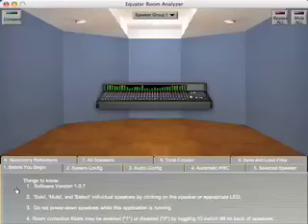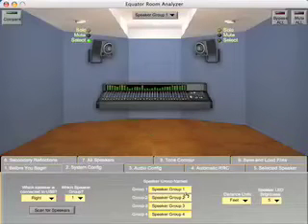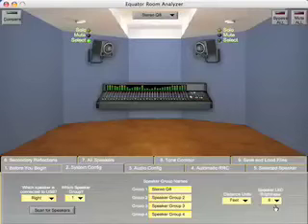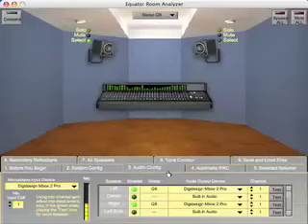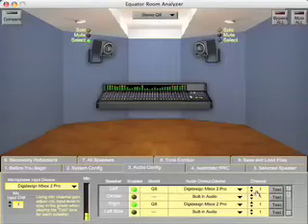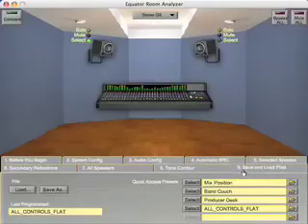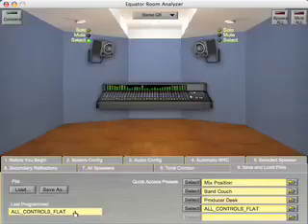Equator Audio Research Secondary Reflection Correction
Equator Audio Research Room Response Compensation Tutorial